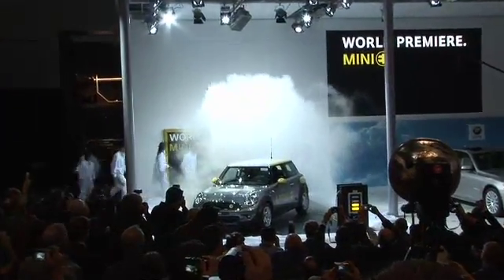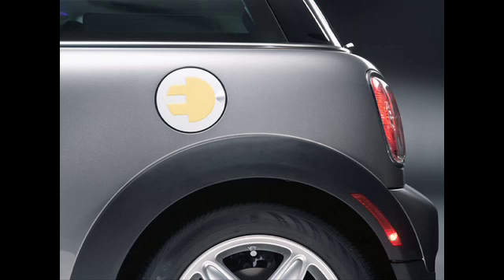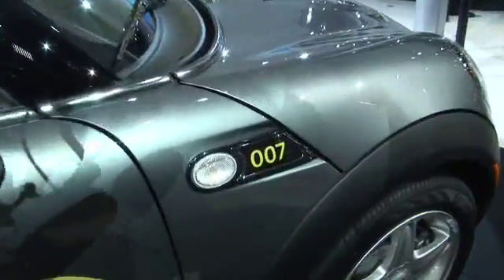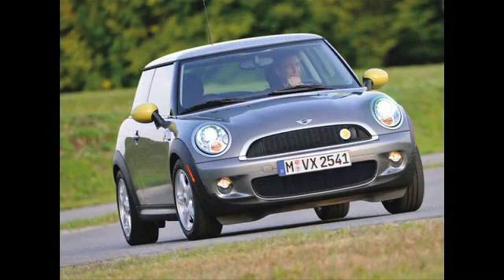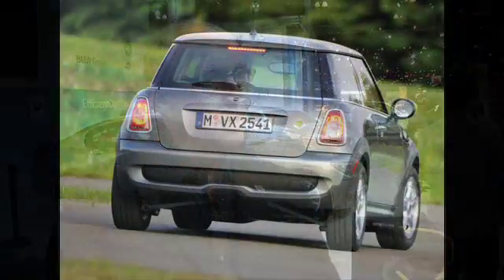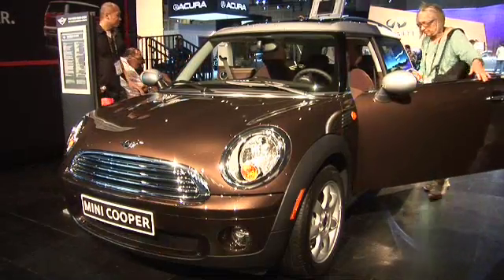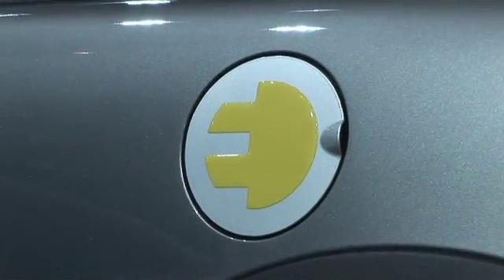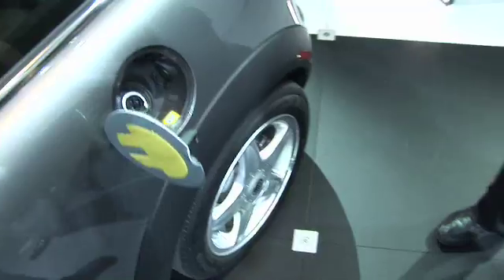Mini E Demonstrates The Art of Marketing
Mini has once again shown off their marketing skill with the new Mini E, an all-electric two-seat variant of the successful Mini Cooper version 3. Limiting sales to two small geos in the U.S. and restricting use to a one-year lease, Mini creates demand and highlights technology at the same time. Very cool.